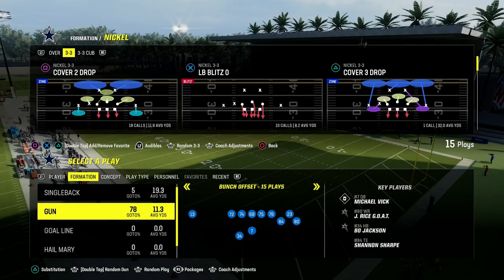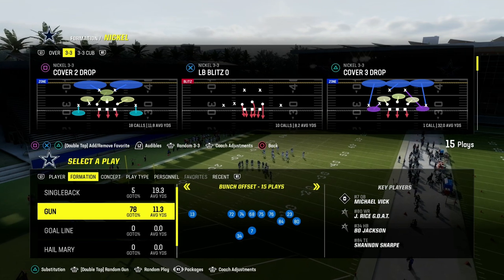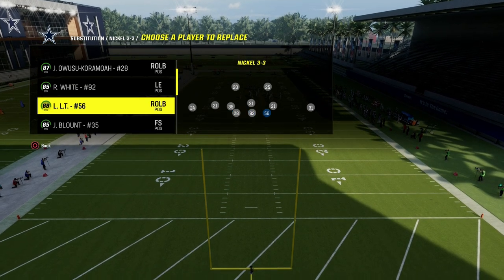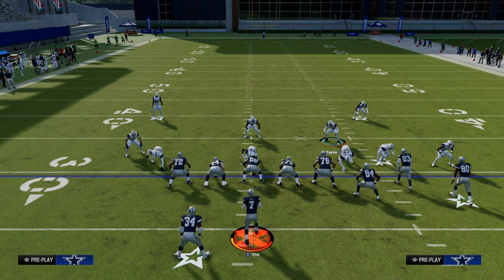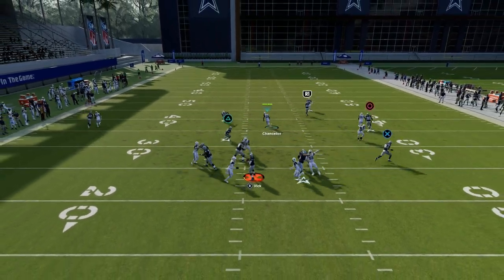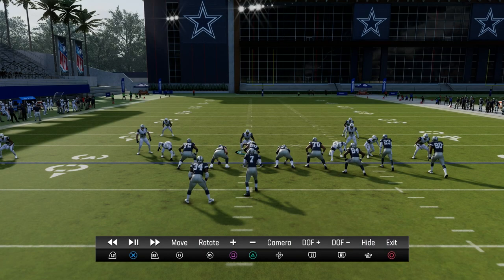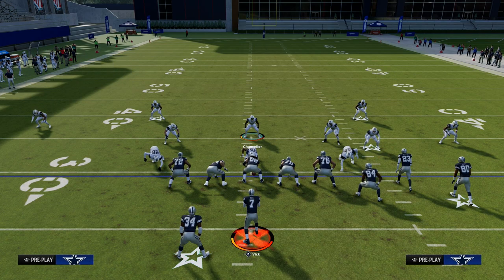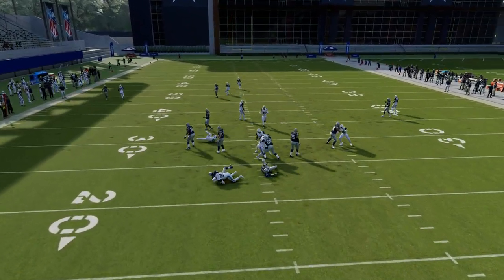How To Stop Gun Bunch In Madden 24